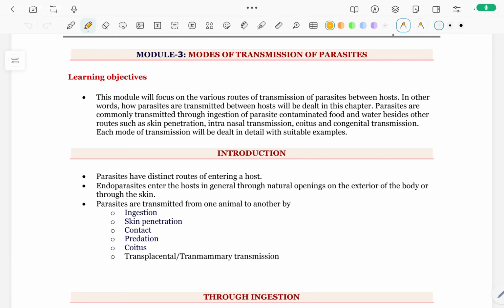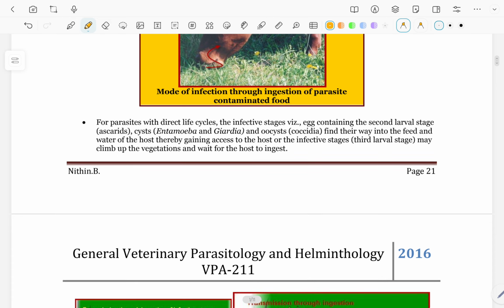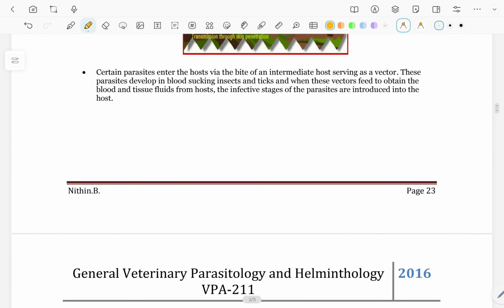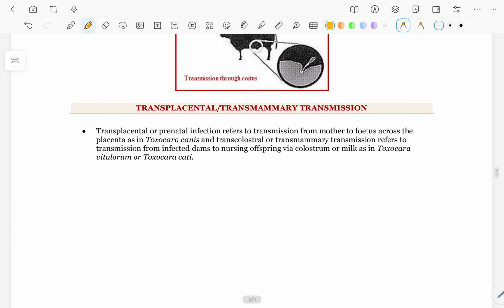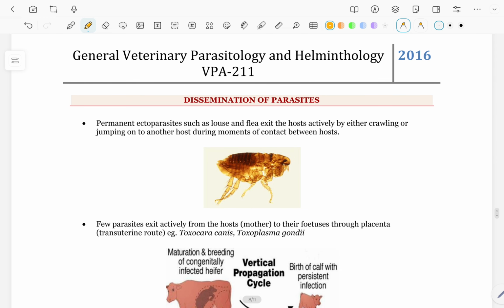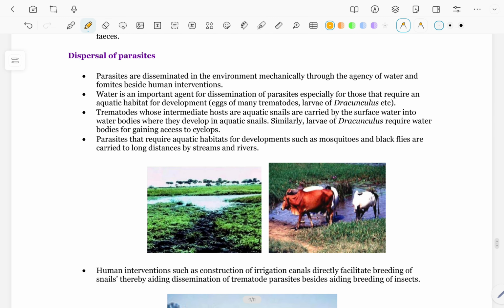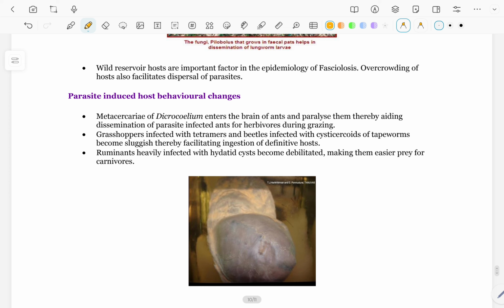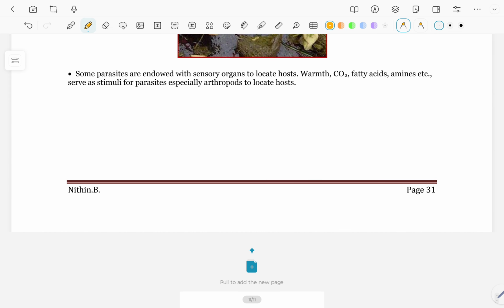Modes of Transmission and Methods of Dissemination of Parasites.